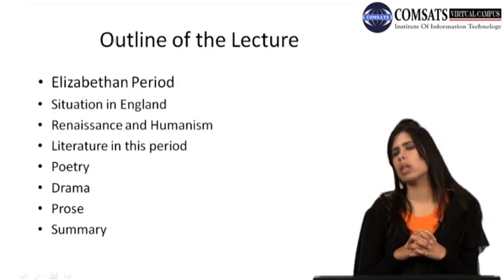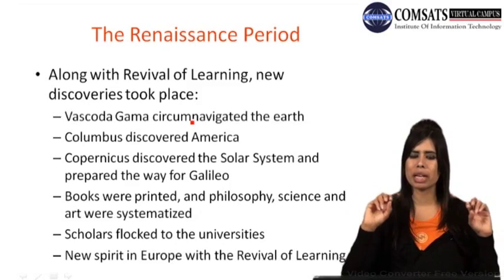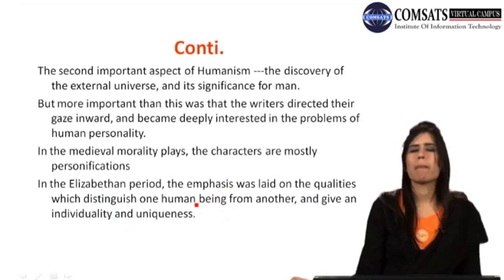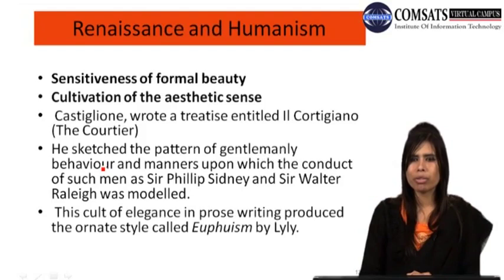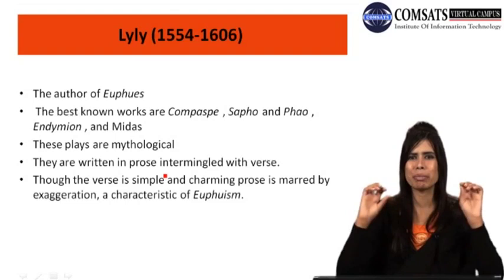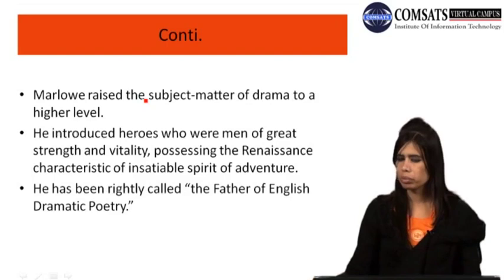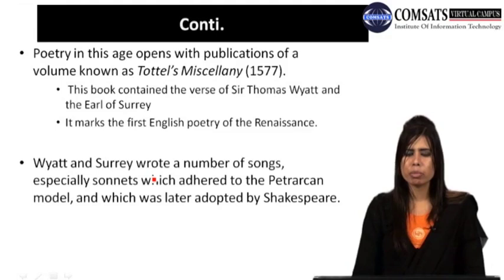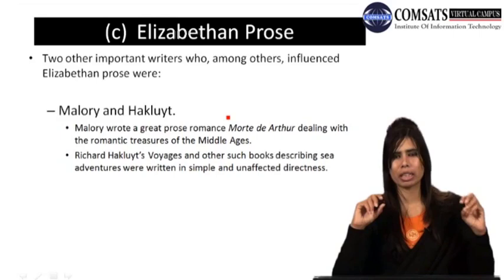THE RENAISANCE PERIOD(1500-1600)|History of English Literature Eng402 Lecture 07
THE RENAISANCE PERIOD
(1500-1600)